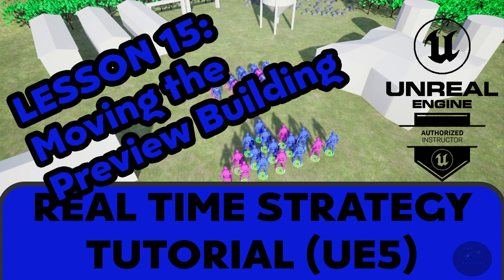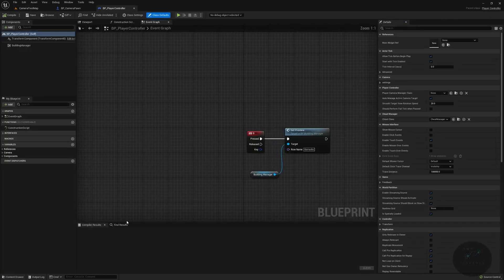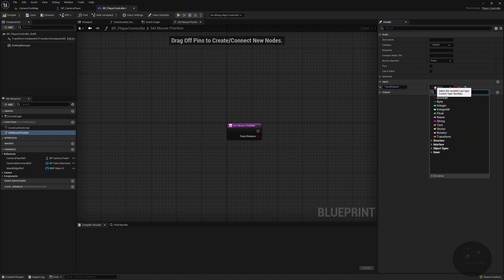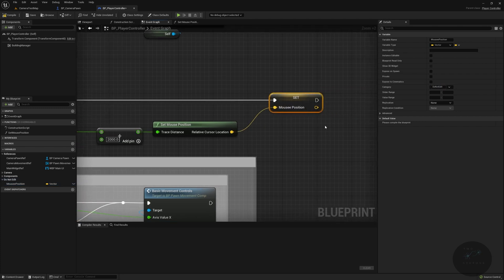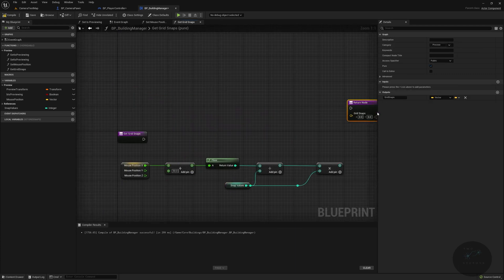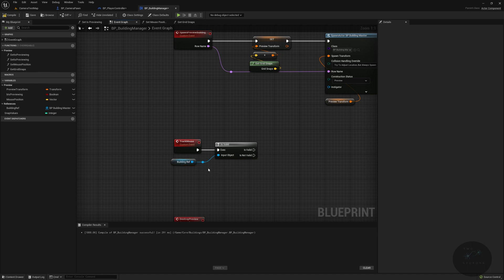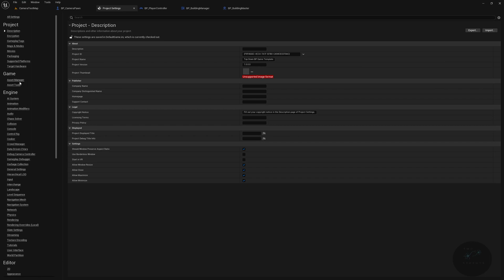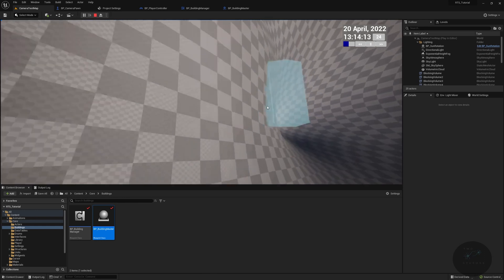15 Moving the Preview Building [UE5 - RTS Remaster Series]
Welcome to video 16 in the remaster series for making an RTS game in UE5. In this video, we'll set it up so that our preview construction building follows our mouse's movements along the terrain. We will also set it up so that we can rotate the building.

In the next video, we will cheek if the location is valid. And we will switch the color of the preview if the location is not valid.

00:00 - Intro
00:44 - Get Current Arm Length
01:42 - Set Mouse Position (Controller)
05:05 - Set Mouse Position (Building Manager)
06:07 - Get Grid Snaps
08:21 - Testing Does Preview Spawn Under Mouse
08:32 - Track Mouse
09:06 - Move Preview
10:59 - Testing Following Mouse
11:13 - Calling Track Mouse
12:05 - Testing (Success!)
12:14 - Rotating Building Previews
15:48 - Test (Success!)
16:04 - Outro